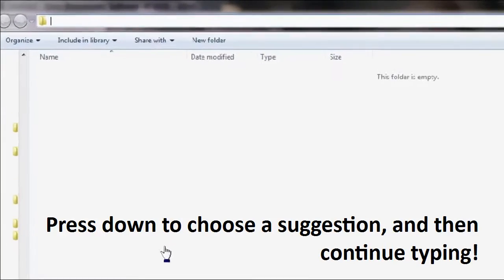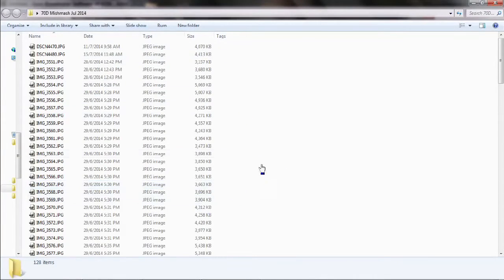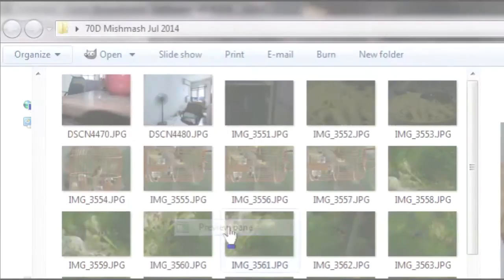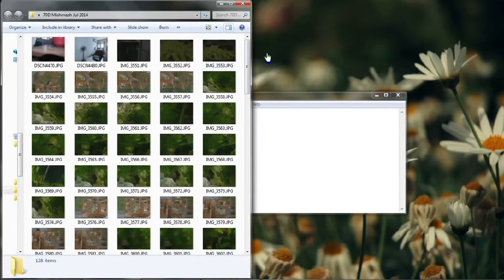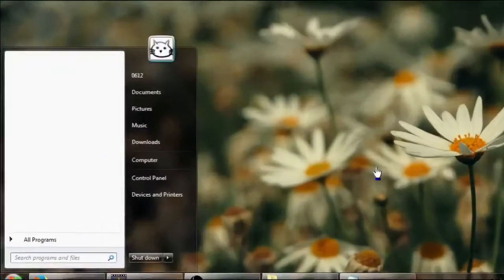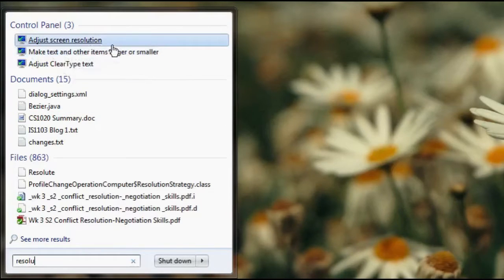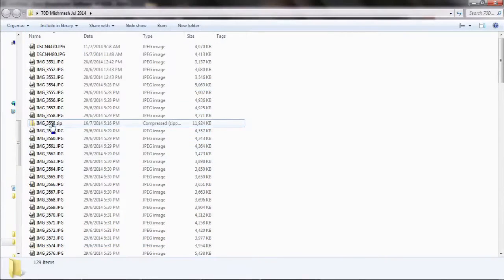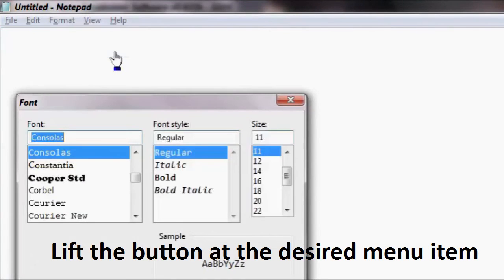5 Intermediate Tips for Windows Users!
In yet another top five video, we take a look at some tips and tricks about the windows operating system that you may not know! (Tips offered in this video are meant for Windows 7).

= CREDIT =
Intro Theme contains elements from the public domain

= 0612 TV =
0612 TV is your one stop for general geekery! Learn about a variety of technology-related subjects, including Photography, General Computing, Audio/Video Production and Image Manipulation!